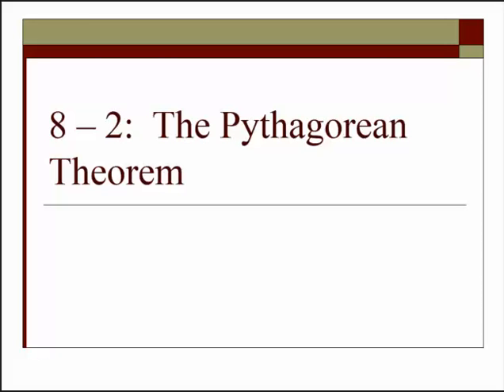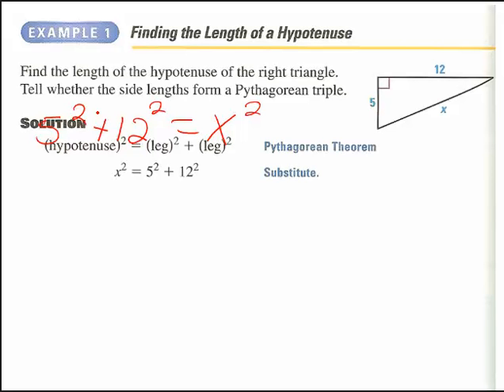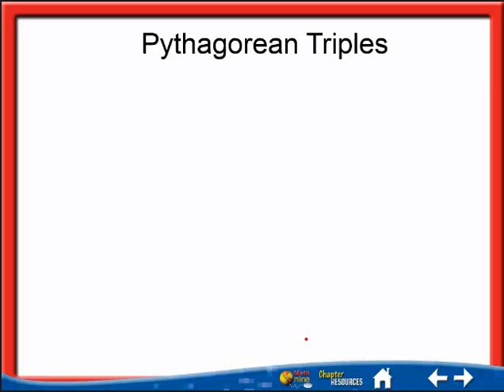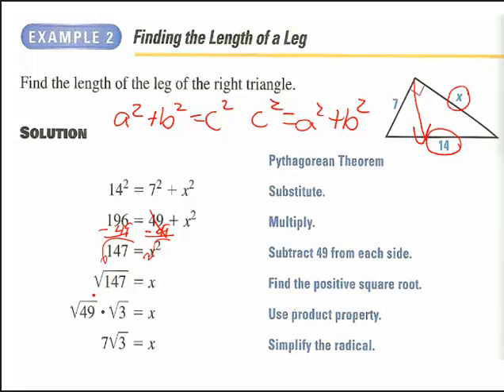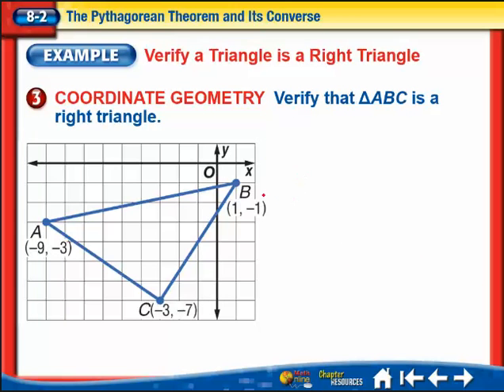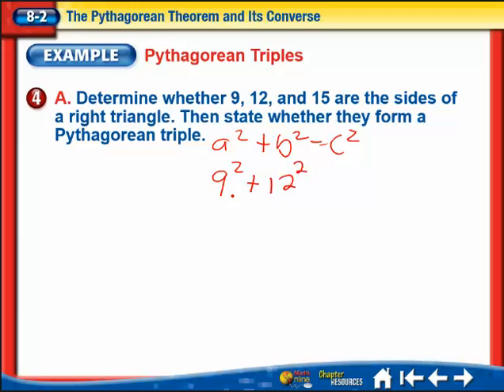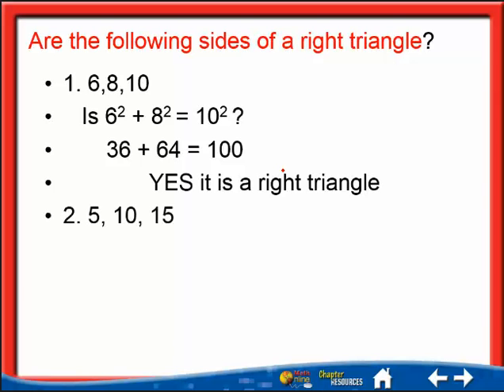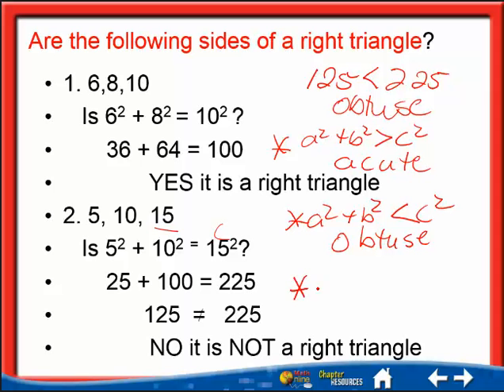8-2 Pythagorean Theorem and it's converse